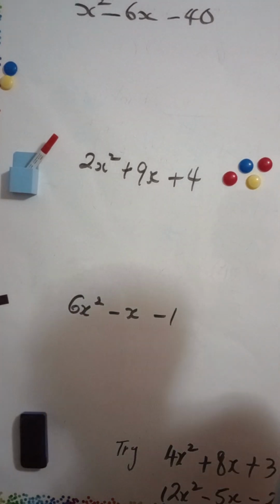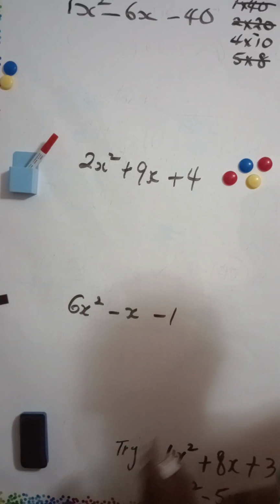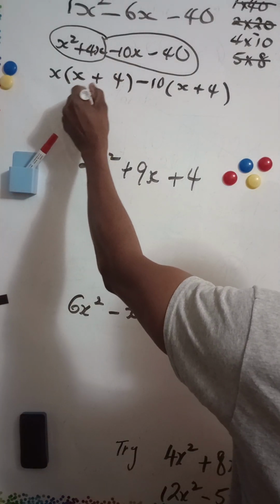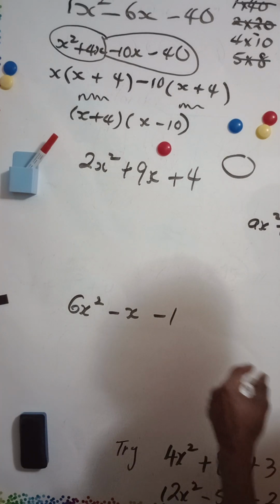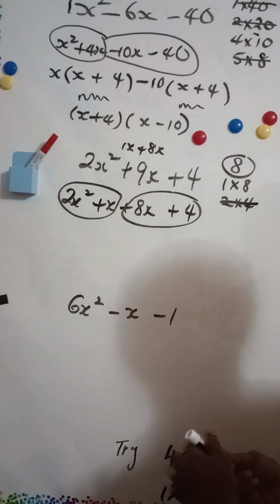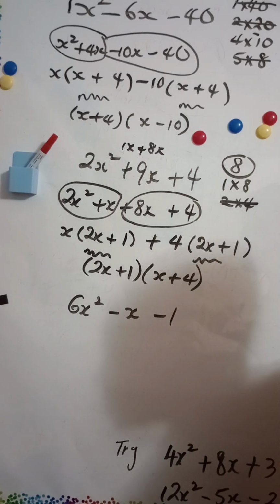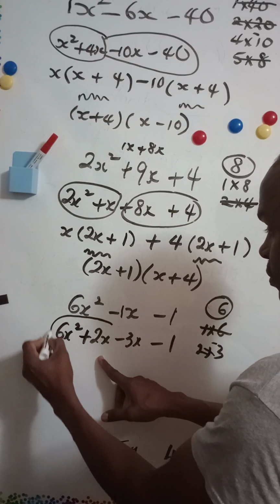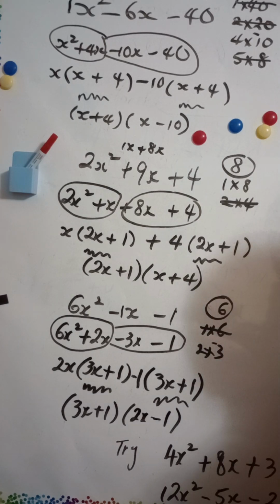Factorizing Quadratic Expressions where the Coefficient of x-square is greater than 1.